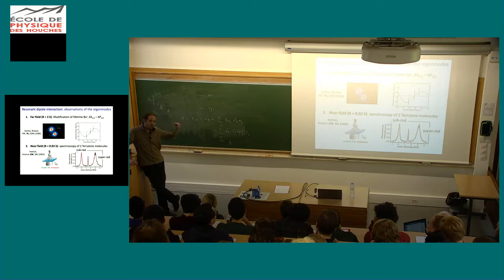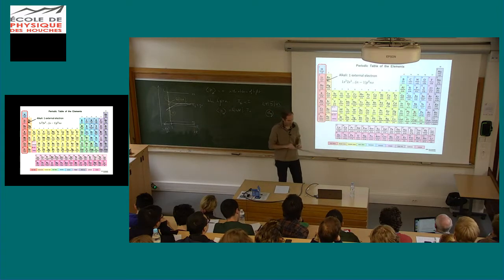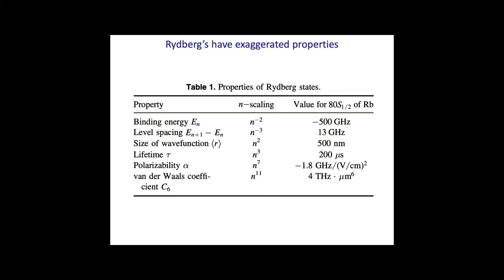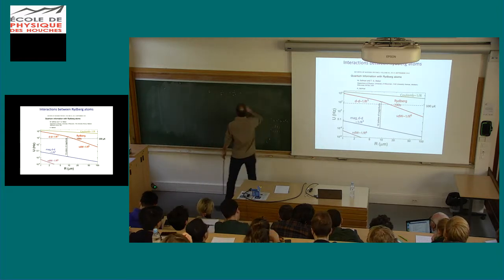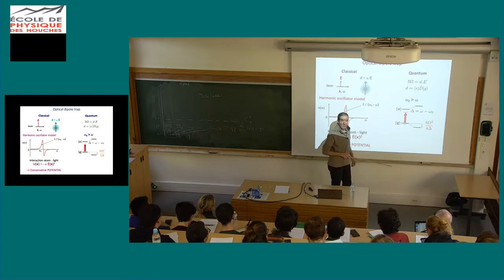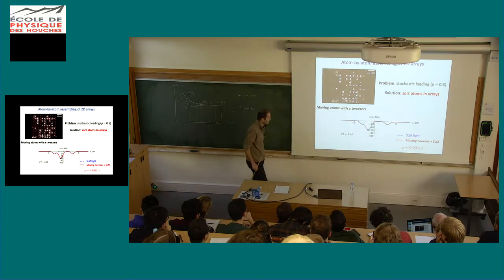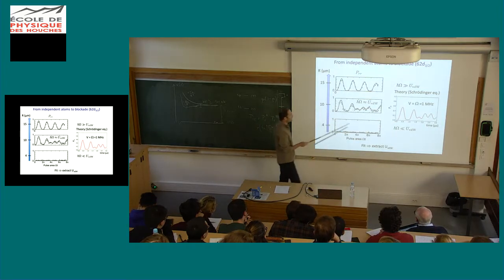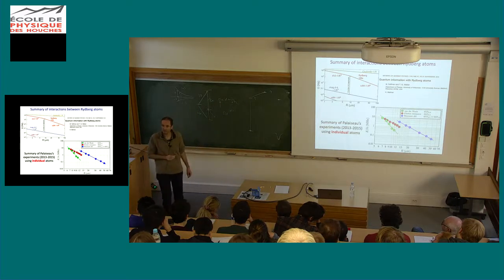Dipole-dipole interaction, Lecture 2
Antoine Browaeys